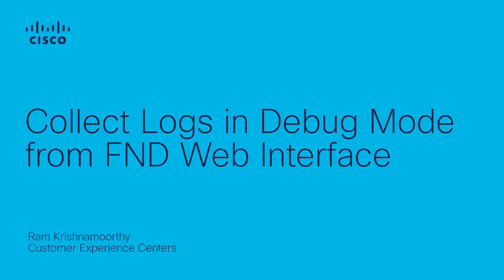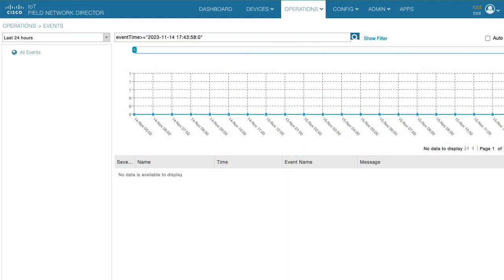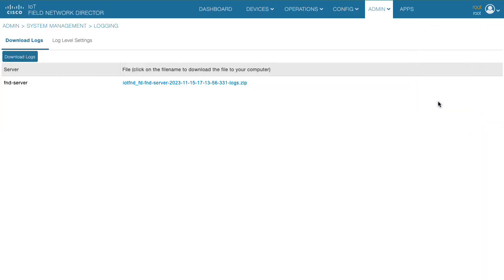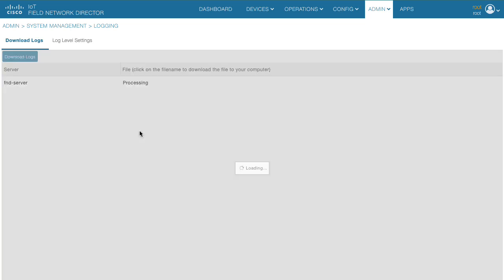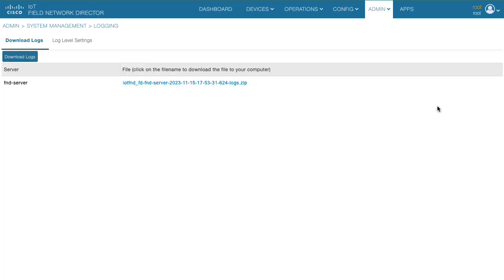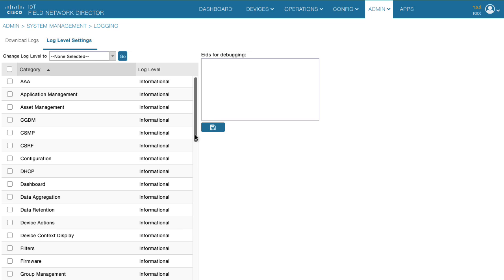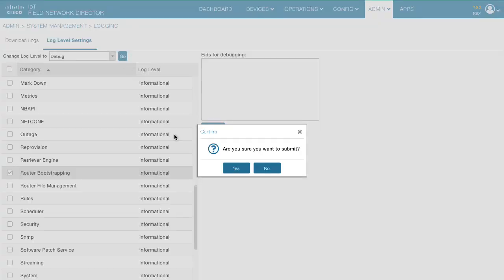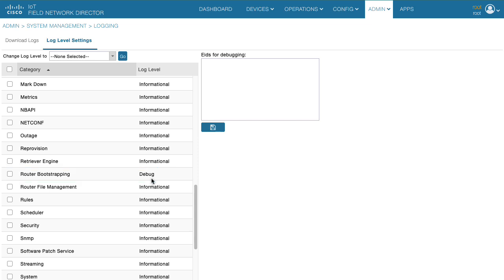How to Collect Logs in Debug Mode from the FND Web Interface for Troubleshooting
In this video, we guide you through the process of collecting logs in debug mode from the FND Web Interface, a crucial tool for troubleshooting and monitoring your system. Learn the step-by-step procedure to enable debug mode, capture logs, and analyze the data to identify issues. Whether you're troubleshooting performance problems or diagnosing errors, this guide will help you collect and utilize log data for effective issue resolution.

  What you’ll learn in this video:
  – How to enable debug mode on the FND Web Interface for log collection
  – The process of capturing and reviewing logs for troubleshooting purposes
  – How to analyze debug logs to identify and resolve system issues

 Collecting logs in debug mode is essential for identifying deeper system issues and improving system performance. Watch this video to learn how to effectively gather and utilize logs from the FND Web Interface for troubleshooting.